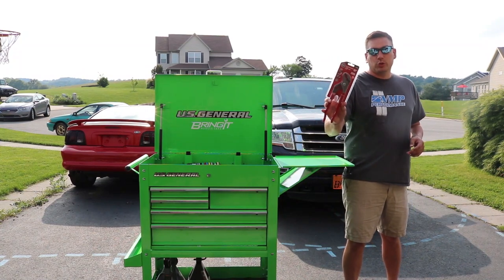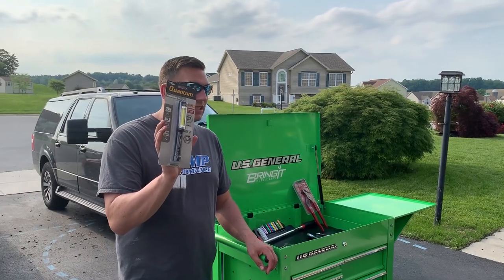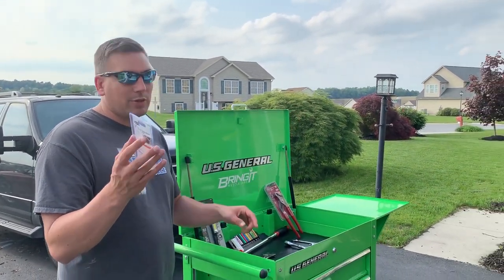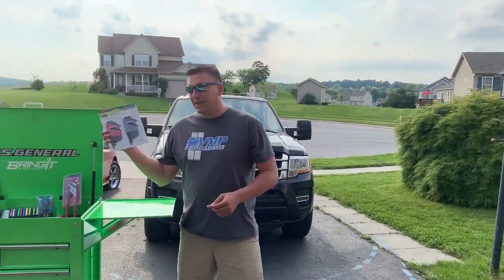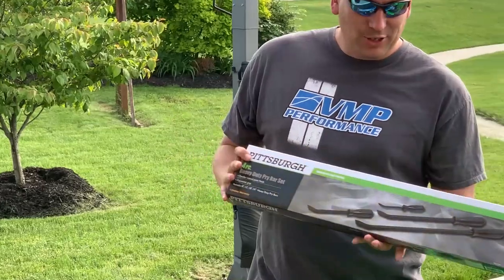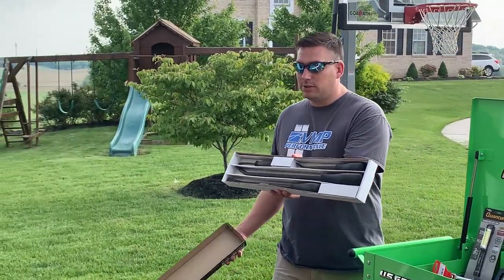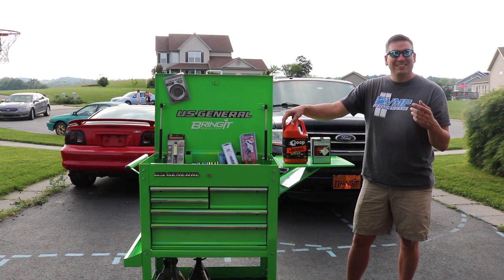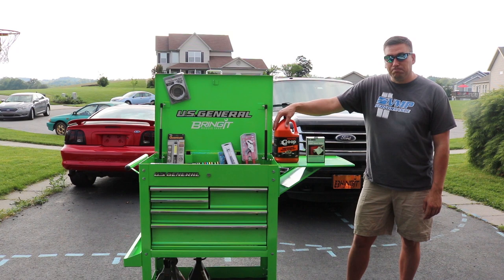Top 10 Harbor Freight Tools Under $10 (automotive)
I went to Harbor Freight and picked up a bunch of tools for my tool cart.  These tools will be staying in my trailer so I have stuff at the track if something happens.

This list isn't in order but It is a lot of nice tools under $10.  This list is the Top 10 Tools at Harbor Freight under $10.  If I missed any let me know down below.  Just because the tools are under $10 at Harbor Freight doesn't mean they are cheap tools.  They make some good quality tools for an inexpensive price.

This channel is awesome. If you haven't rung that notification button yet you better do it so you don't miss any of our killer content. Thanks again for watching and remember if you have a fast car you better BRING IT.

Check me out on Instagram @bringitmusclecars
Check me out on Facebook at Bring It Muscle Cars